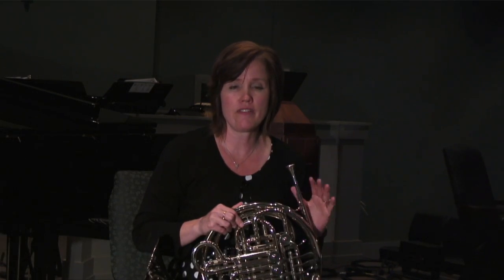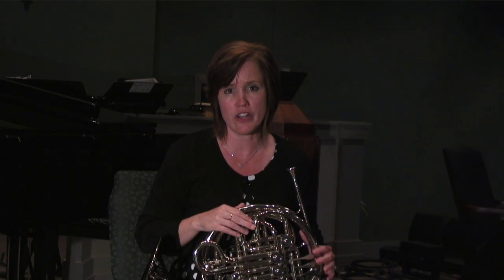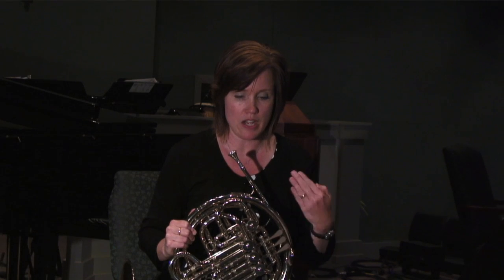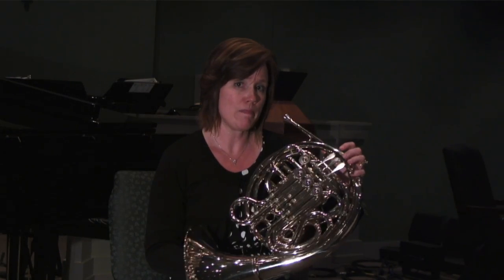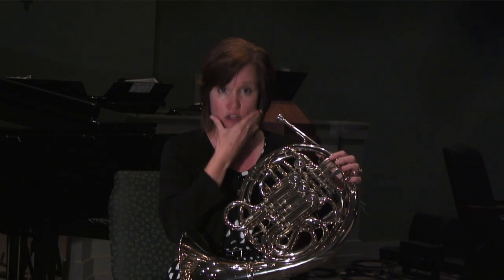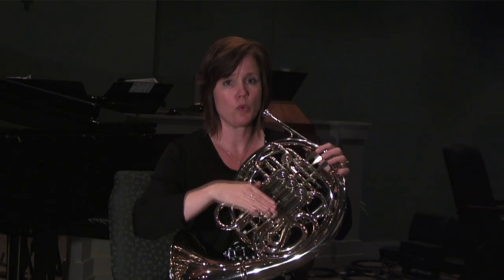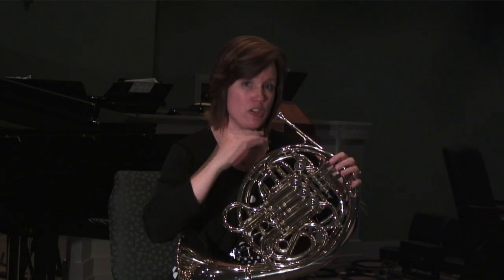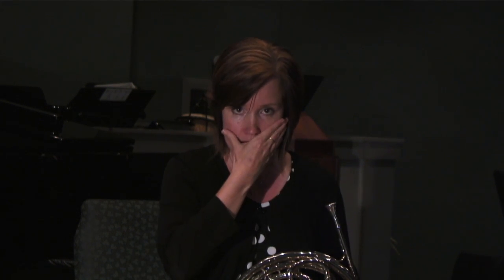French Horn Strength Training : French Horn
French horn strength training will help not only improve your overall playing ability, but your stamina as well. Learn about French horn strength training with help from a musical education instructor in this free video clip.

Expert: Laurie Parsons
Bio: Laurie Parsons is a graduate of Furman University in music education, and is currently the horn instructor at Clemson University and Southern Wesleyan University.
Filmmaker: Daniel  Mcnicoll

Series Description: The French horn is a majestic brass instrument that is a staple of both orchestras and marching bands around the world. Get tips on playing the French horn the proper way with help from a musical education instructor in this free video series.